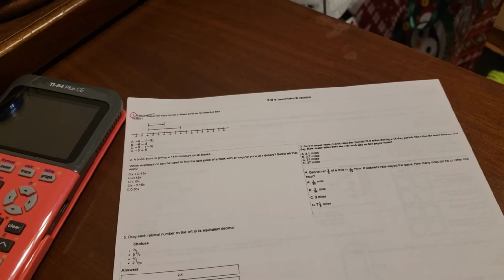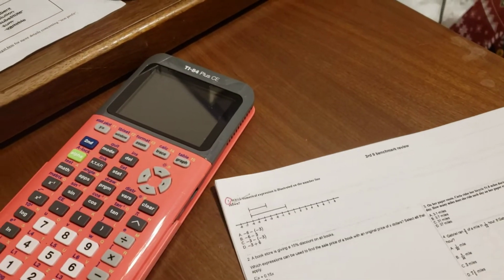Benchmark Review 7 NS 1